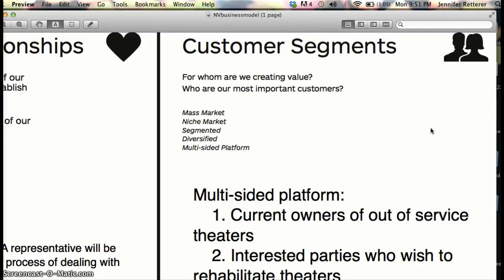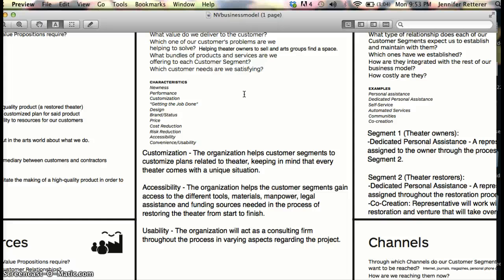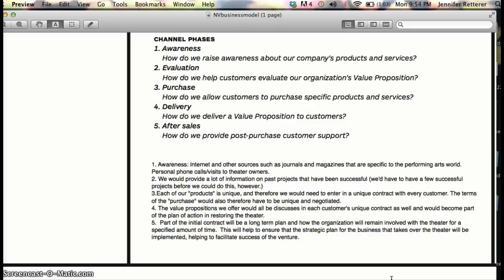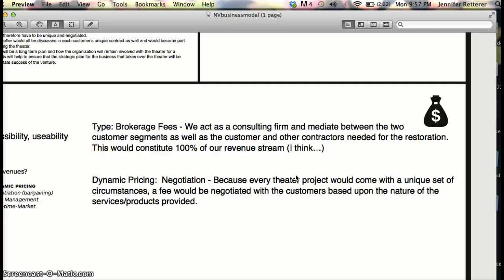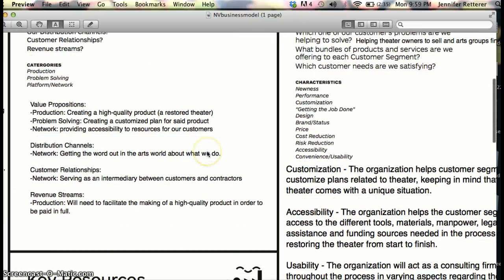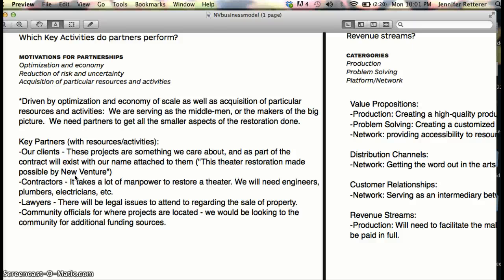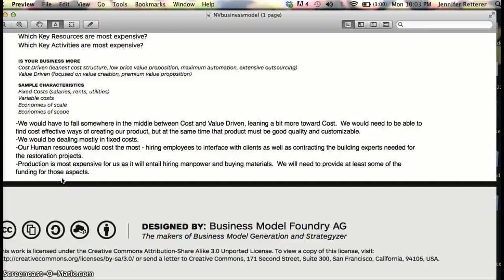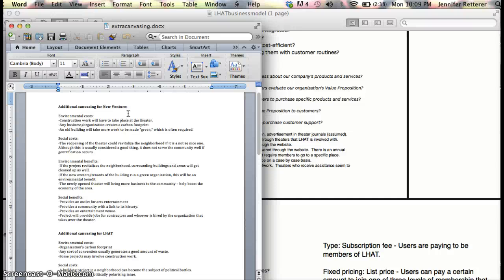Business Model Canvas Part I